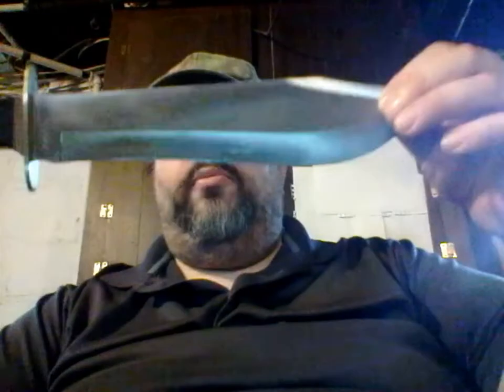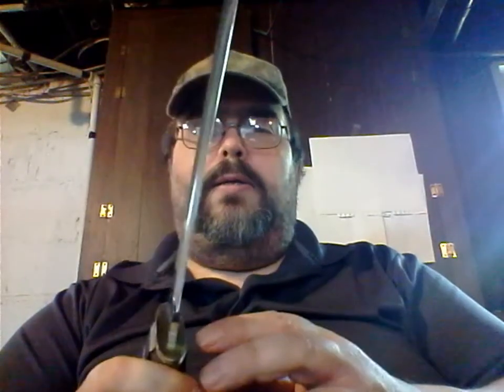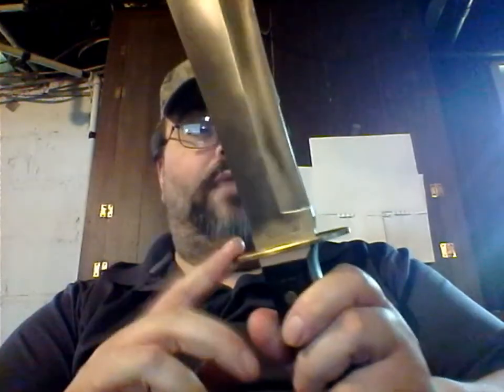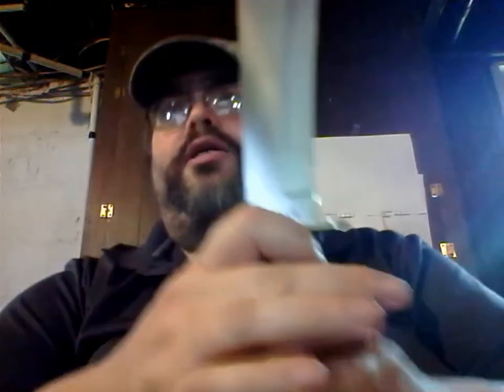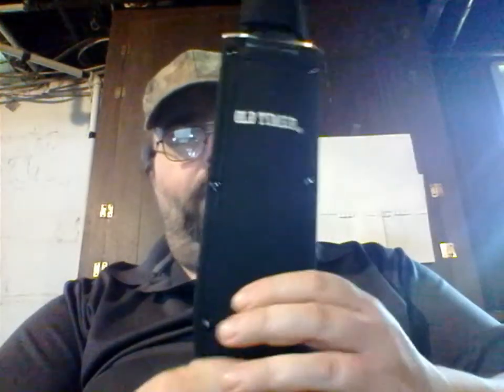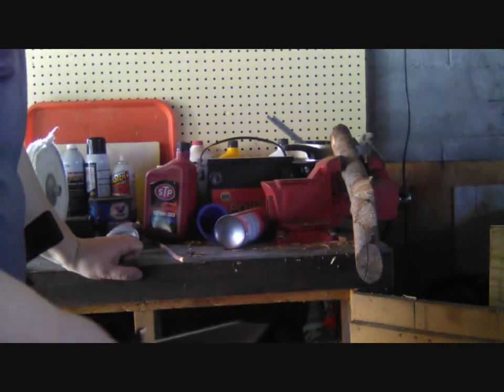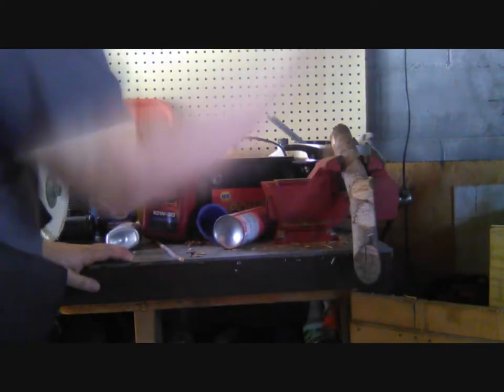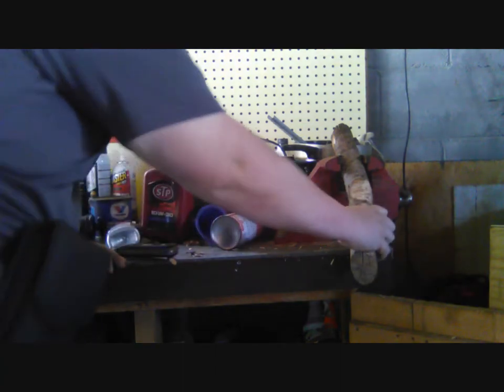Schrade Old Time Bowie Knife Review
A review and testing of the Schrade Old Timer Bowie Knife.